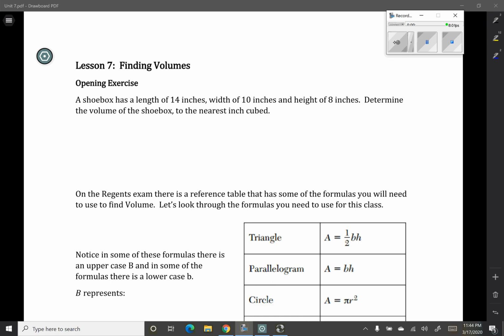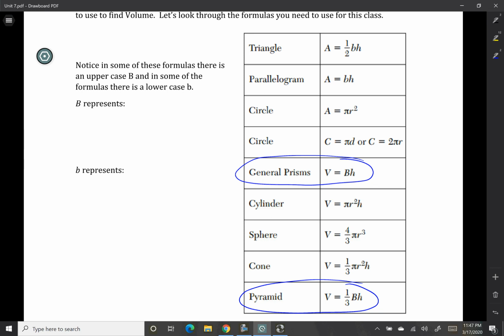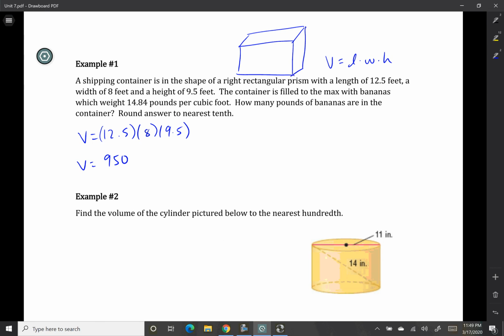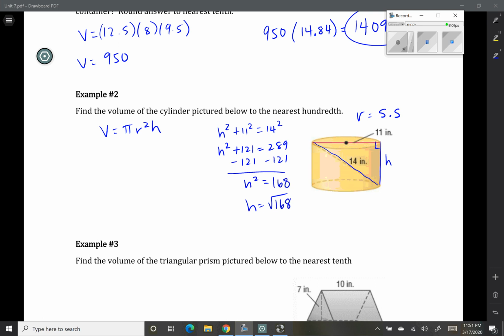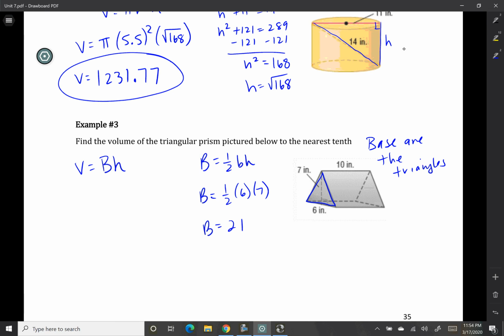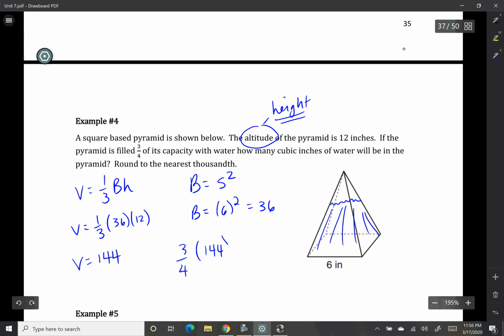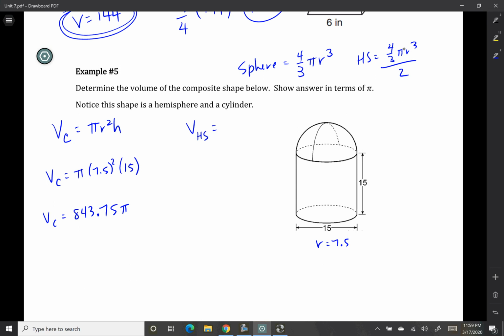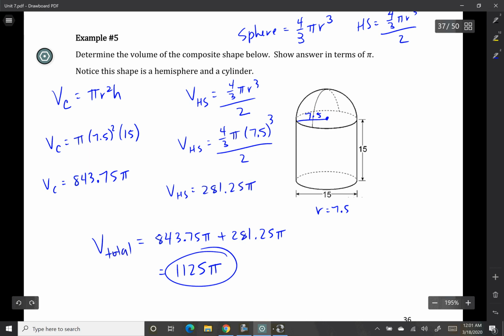Geometry Unit #7 Lesson #7 Notes